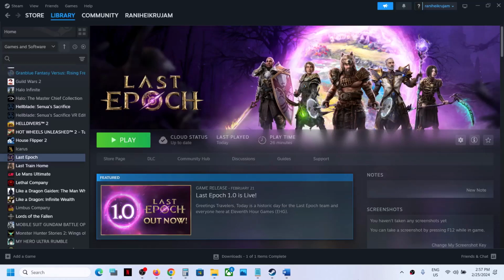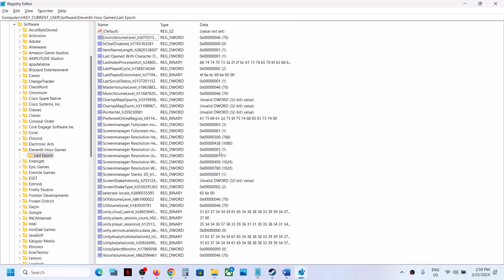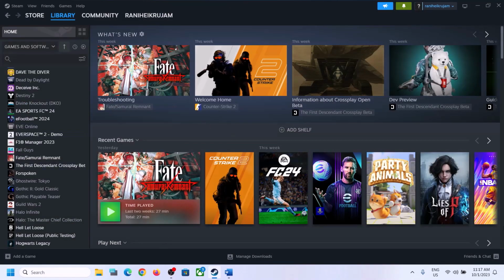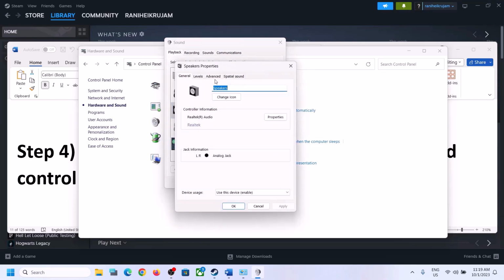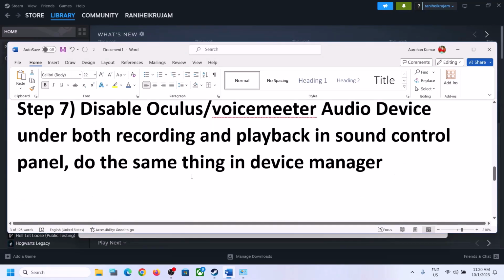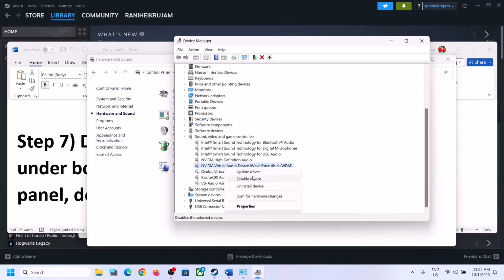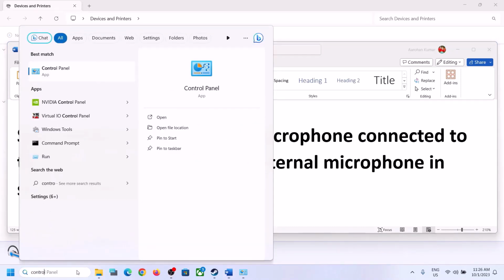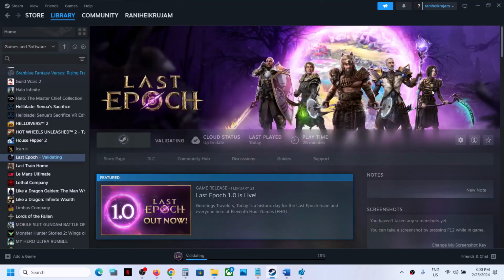Last Epoch: Fix Audio/Sound Not Working,Fix Last Epoch Audio Crackling/Distorted/Popping Issue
HKEY_CURRENT_USER\Software\Eleventh Hour Games\Last Epoch
Create backup of the registry first
Delete the first registry entry called: AudioDevice_h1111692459
Linux users: Switch from proton experimental to the latest proton GE